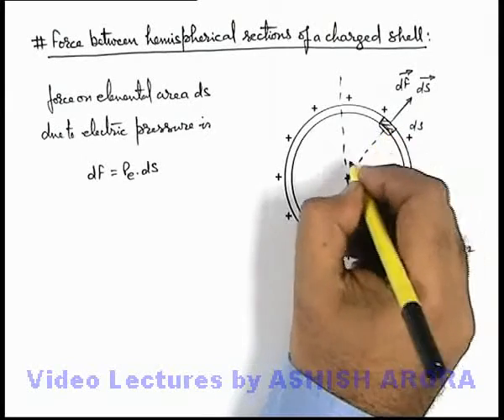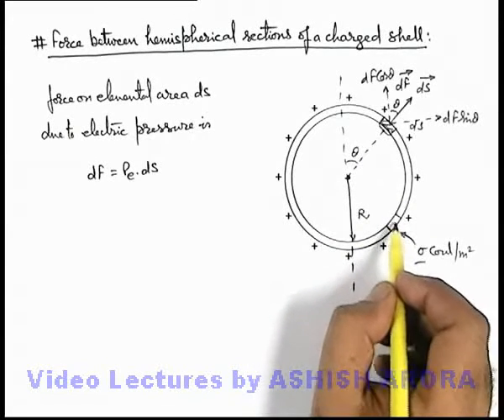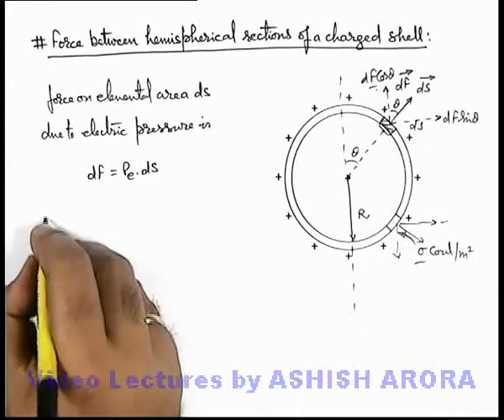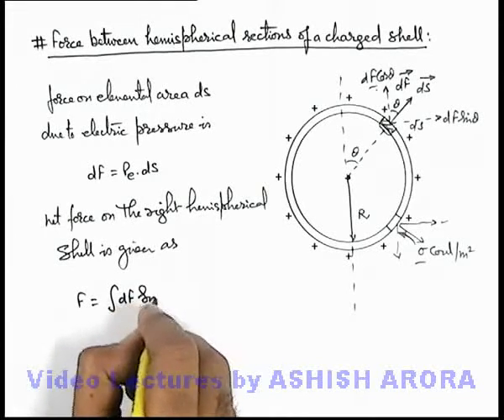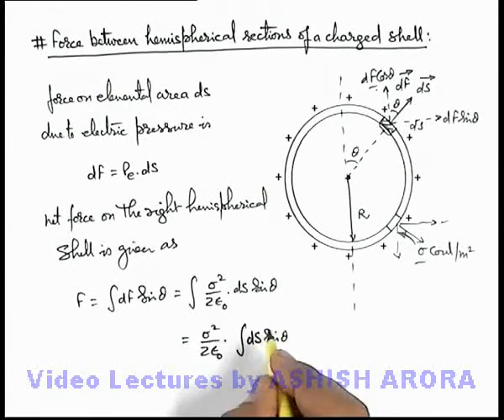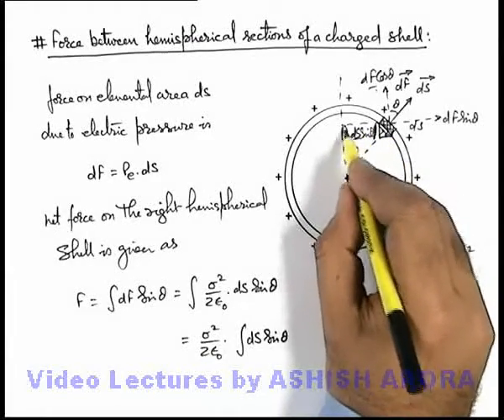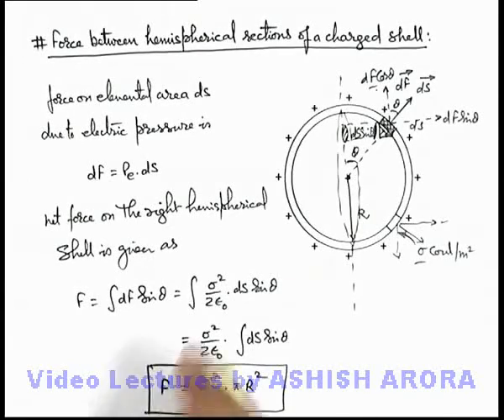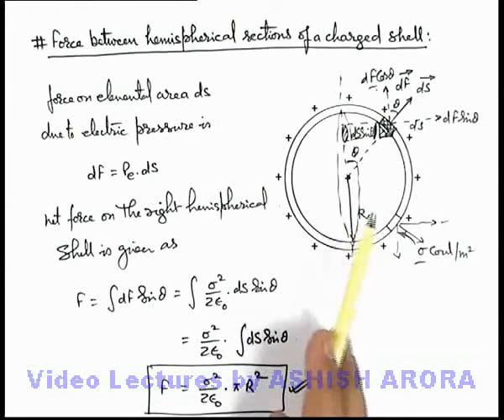Class 12 Physics | Electric Potential | #56 Force Between Hemispherical Sections of a Charged Shell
PG Concept Video | Electric Potential and Dipole | Force Between Hemispherical Sections of a Charged Shell by Ashish Arora

Students can watch all concept videos of class 12 Electric Flux & Gauss's Law for jee & neet in proper sequence through PG channel playlist.